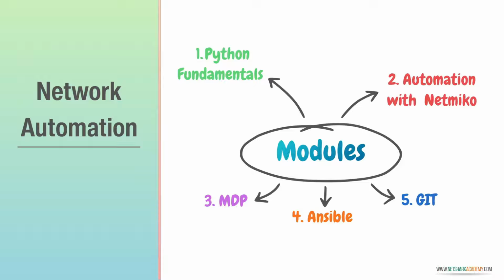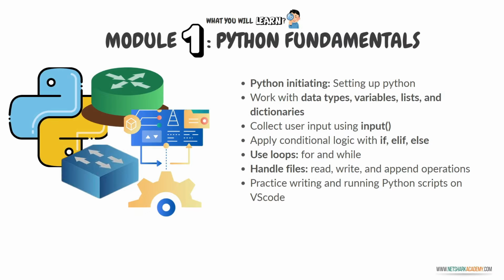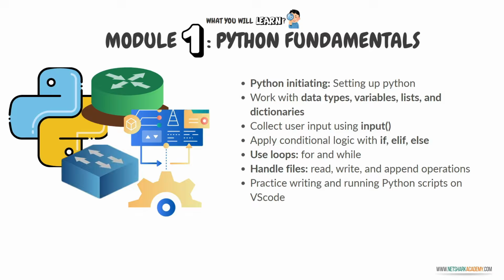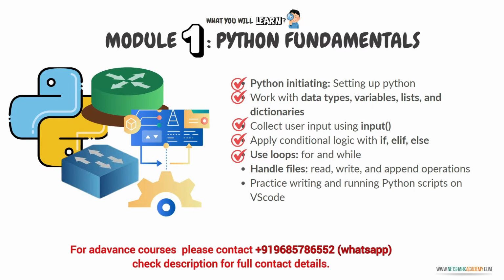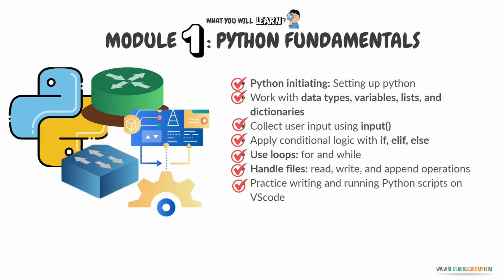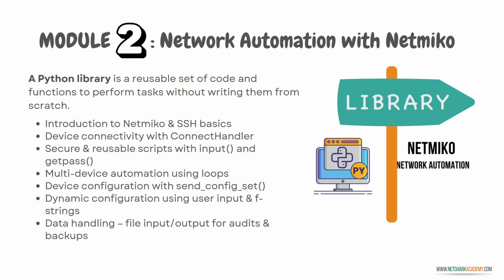Network Automation | CCNA Automation 2026 | Devnet | Course Introduction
"To get Free Lab workbook and pre installation guide to install required tools for practicing this series

please join telegram group " and request for same while introducing yourself
You can get eve-ng/CML lab file and related images free if requested.

Transform Your Networking Career: From CLI to Automation Expert
The days of manual, one-by-one device configuration are becoming a bottleneck for modern enterprises. To stay competitive, the shift from a traditional Network Engineer to an Automation Specialist is no longer optional, it’s essential.

Netshark Academy is excited to announce our upcoming Network Automation & Programmability batch, specifically designed to bridge the gap between networking and code.

We believe in learning by doing. That’s why we’ve removed the "theoretical fluff" and replaced it with a 100% hands-on curriculum.

Premium Lab Access: Forget limited simulators. Every student gets Full Rack Rentals on Cisco Modeling Labs (CML) for the entire course.

Real-World Toolset: Master the industry-standard tools used in production environments today, including Python, Ansible, Git, and REST APIs.

Production-Ready Skills: Learn to manage large-scale enterprise networks using model-driven programmability (YANG, NETCONF, RESTCONF).

 Comprehensive 5-Module Syllabus:
1. Python Fundamentals: Data types, logic, and file I/O tailored for engineers.
2. Network Automation (Netmiko): Master SSH-based automation and multi-device management.
3. Model-Driven Automation: Deep dive into YANG, NETCONF, RESTCONF, and NX-API.
4. Ansible for Networking: Agentless configuration, Jinja2 templating, and automated backups.
5. Version Control (Git): Managing your "Source of Truth" with GitHub and professional workflows.

Ready to move beyond the CLI?
Seats are strictly limited to ensure high-quality support and dedicated CML lab performance for every participant.

CCNA Automation
REST APIs
Model Driven Programmibility
Network Automation